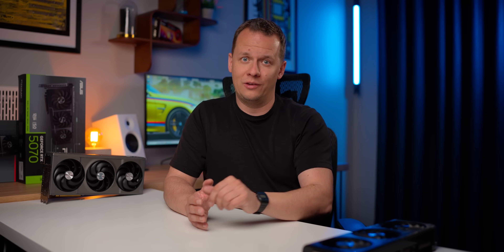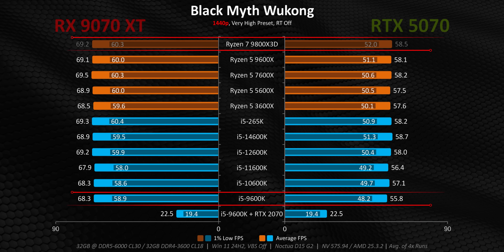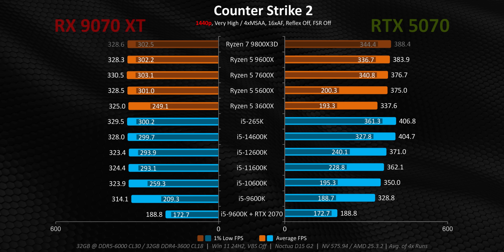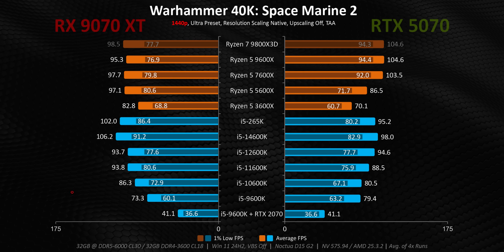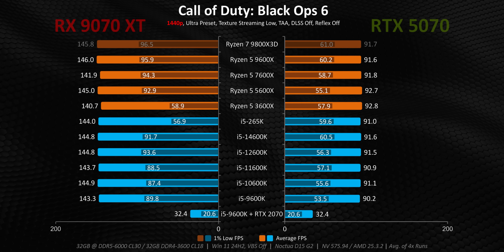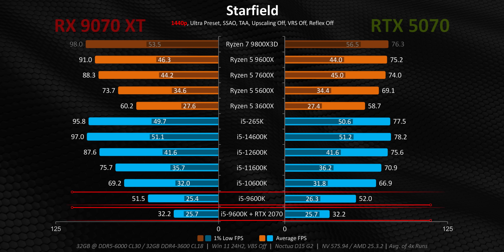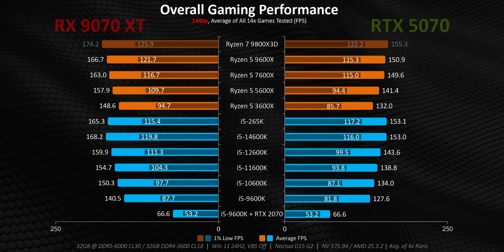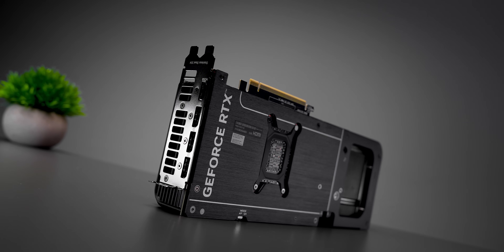REALISTIC CPU Scaling - RTX 5070 & RX 9070 XT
Let's talk about how two of today's most popular GPUs, the RTX 5070 and RX 9070 XT perform on REGULAR mid-tier processors going back 7 YEARS.  That includes scaling of CPUs going back to the i5-9600K and Ryzen 5 2600X.  Because let's be honest, these are the Intel 9th, 10th, 11th and 12th gen along with Ryzen 2000, 3000, 4000 and 5000 series that people are probably using.  NOT the most highest CPU

TIMESTAMPS:
0:00 - We're Lying to a LOT of You
0:44 - A Realistic Test w/ 7 YEARS of CPUs
2:17 - The Charts Explained
3:06 -  CPU Scaling, 14 Games Raster
10:05 - People with OLDER CPUs are OK?

Review unit provided free of charge by the companies listed or purchased by Hardware Canucks. As per Hardware Canucks guidelines, no review direction was received from manufacturer.